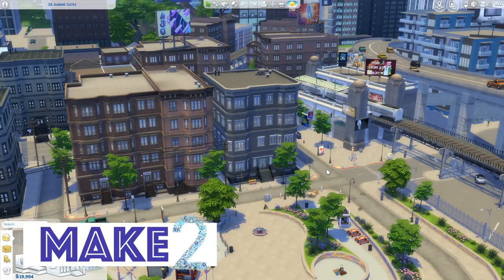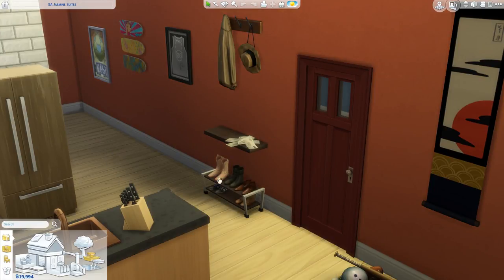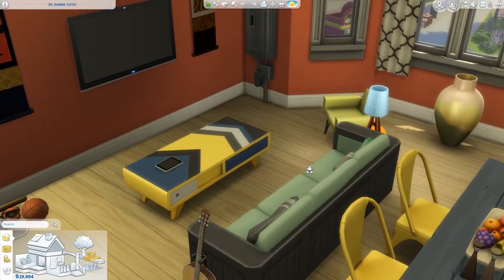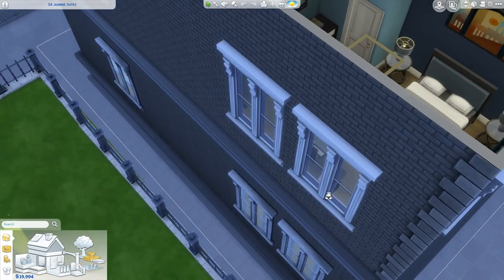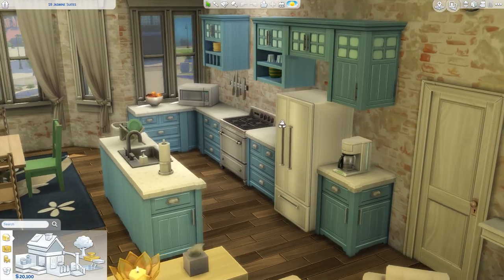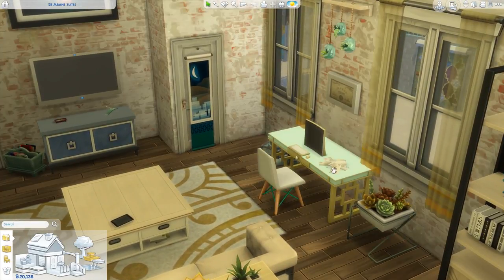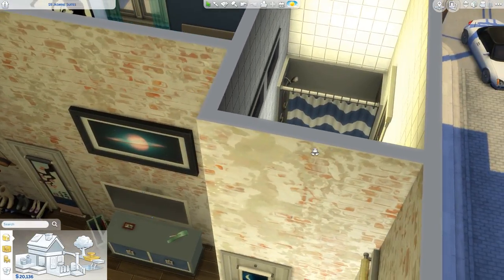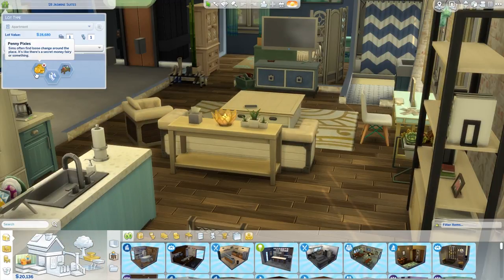The Sims 4 Apartments Tour - City Living Post-University (Eden Twins)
This is a tour of two Sims 4 apartment designs! We remodeled two Sims 4 City Living apartments in the San Myshuno Spice District to fit our Sims 4 Let's Play series focusing on brother & sister twins Bon and Jamie Eden (playlist

Both Sims 4 City Living apartments feature 1 bedroom, 1 bathroom, and an open-plan kitchen/living/dining area. However, the layouts and decorations are styled to fit the personalities of our young adult sims, who have recently graduated from university and have big dreams of City Living!

Sims 4 Gallery ID: make2tv